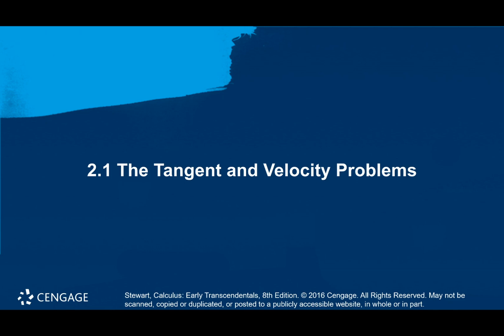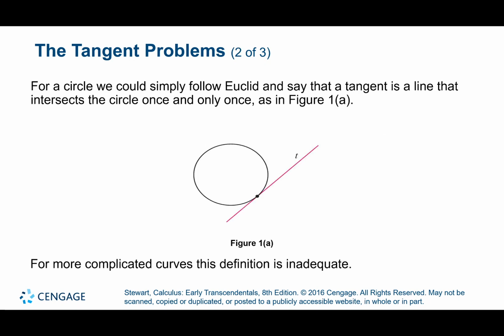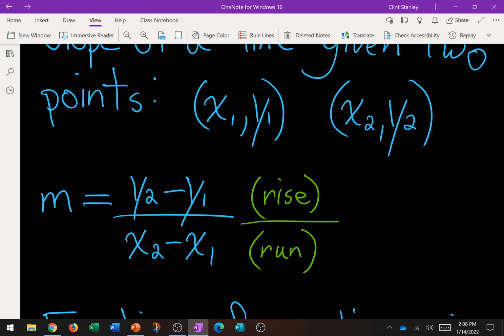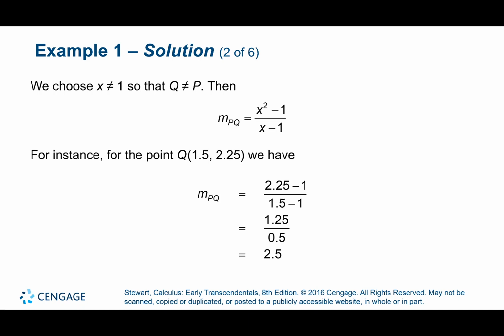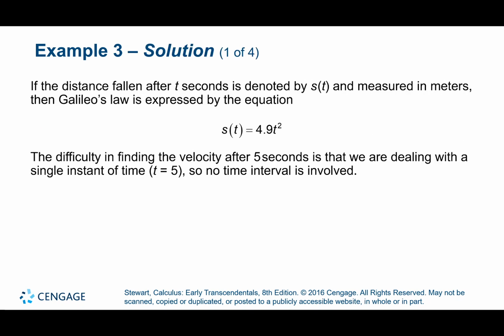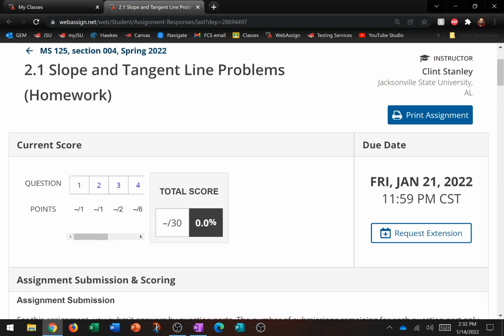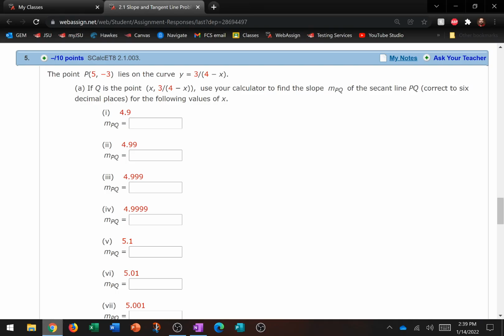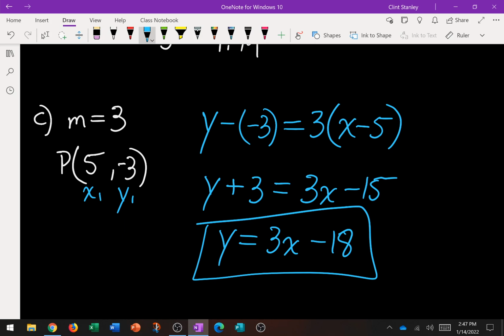MS125, 2.1 Tangent/Velocity Problems